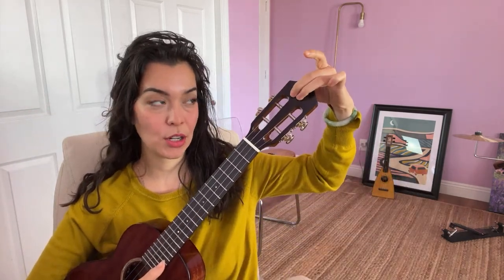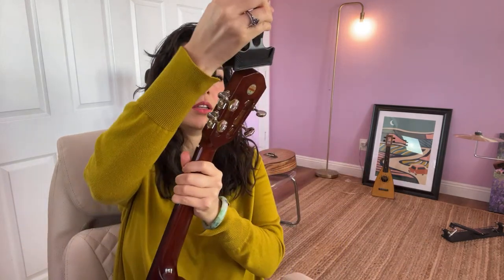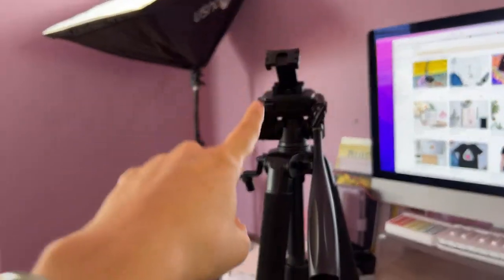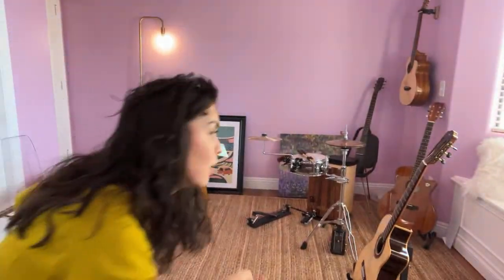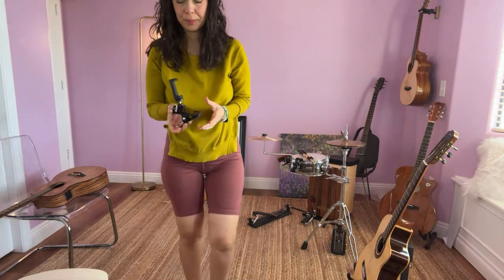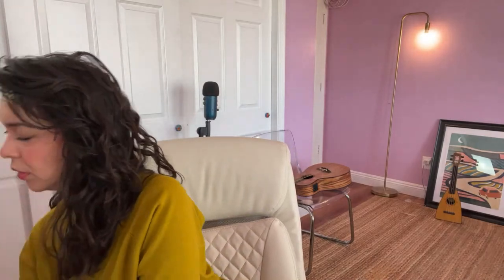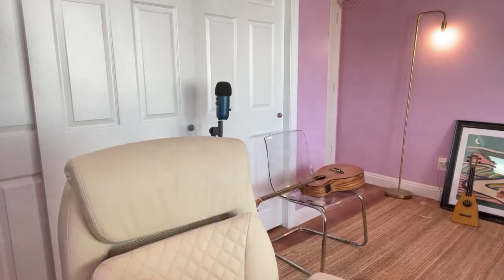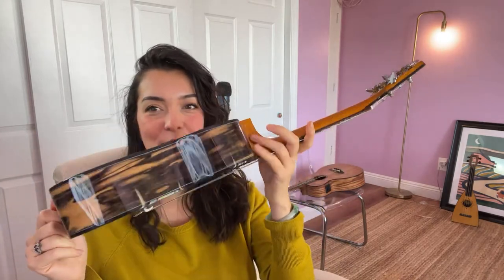Maroon 5 She Will Be Loved LIVE Ukulele Lesson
😃 Get the song sheet!

🥰 Would you like to support or send me a tip?